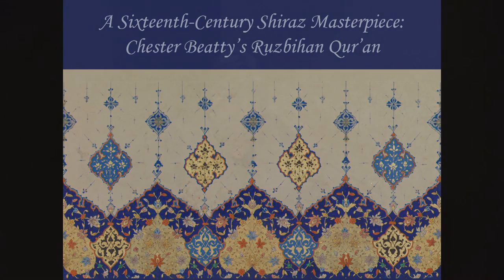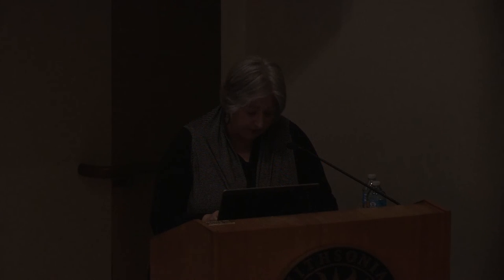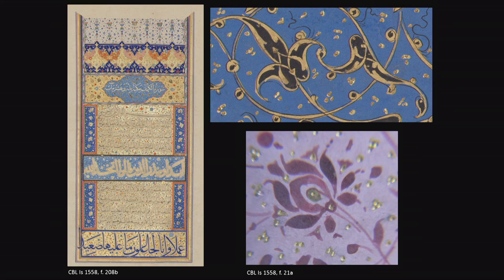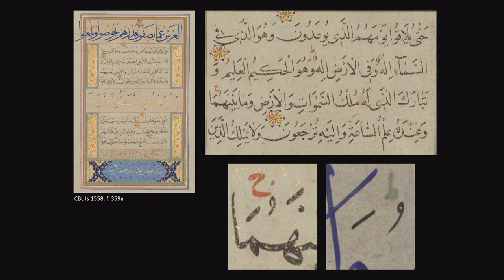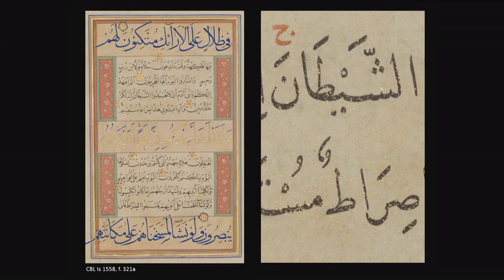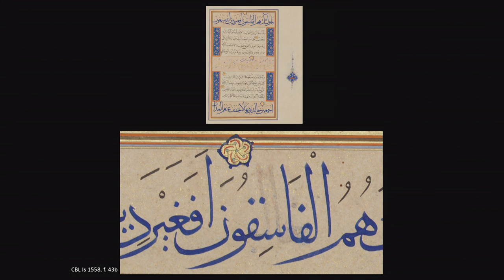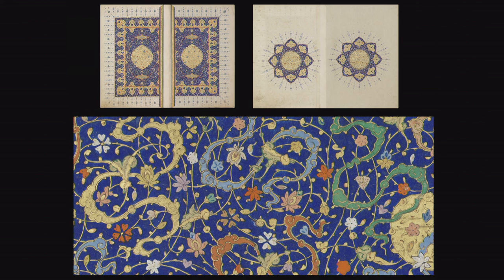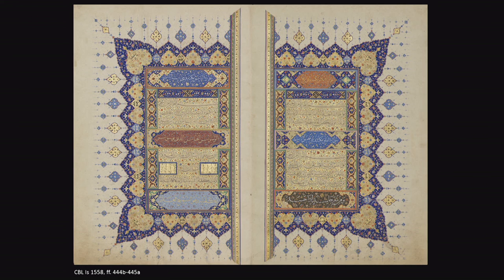A Sixteenth-Century Shiraz Masterpiece: Chester Beatty’s Ruzbihan Qur’an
Elaine Wright, Chester Beatty Library, Dublin

SYMPOSIUM
The Word Illuminated: Form and Function of Qur’anic Manuscripts
Thursday–Saturday, December 1–3
Turkish Embassy and Ripley Center Lecture Hall

Costly paper, finely tooled bindings, special scripts, and intricate illumination are among the characteristics that distinguish the manuscripts in The Art of the Qur’an. In this symposium, investigate the materiality of luxury copies of the Qur’an made between the eighth and the seventeenth century from Herat to Istanbul. Also learn about the complex and layered significance these Qur’ans acquired as they changed ownership. Speakers examine the volumes in their historical, cultural, and artistic contexts and discuss their use as potent symbols of piety and political and religious authority. The symposium is organized in conjunction with the exhibition The Art of the Qur’an: Treasures from the Museum of Turkish and Islamic Arts and is made possible in part through the support of the El-Hibri Foundation.